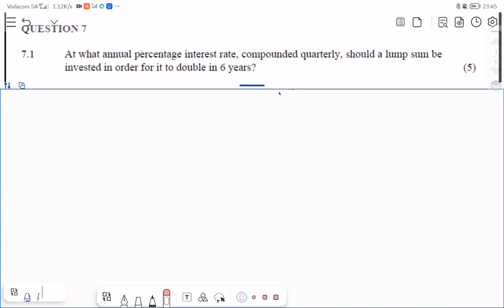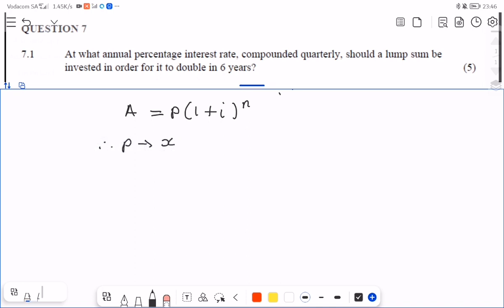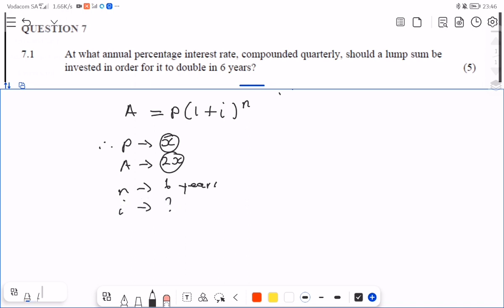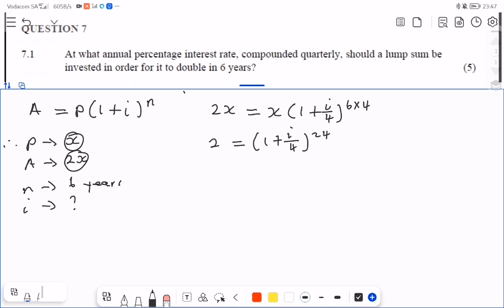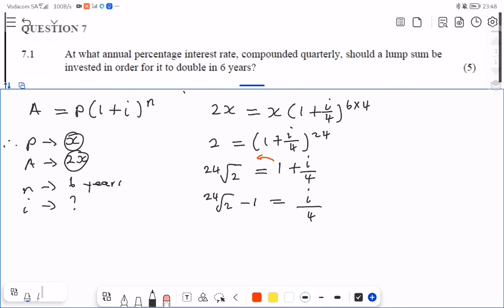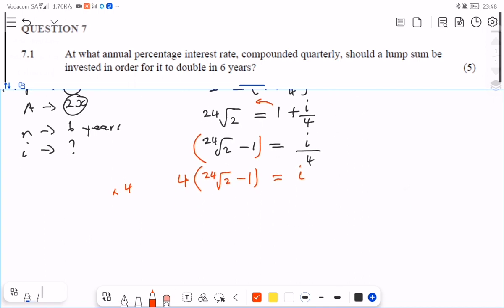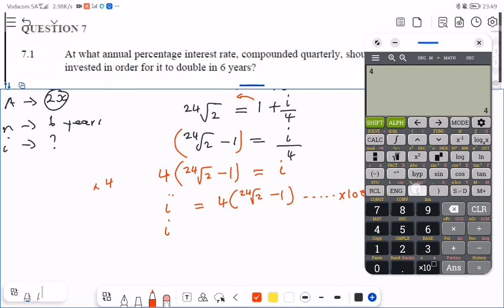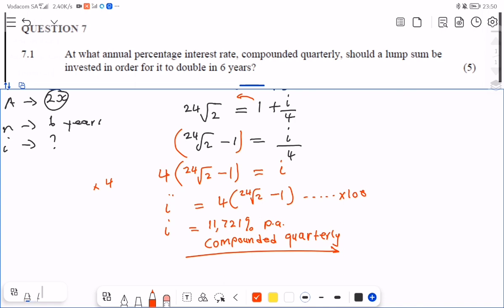financial MATHEMATICS G12.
Recommended  Financial MATHEMATICS|G12 |TERM 3.